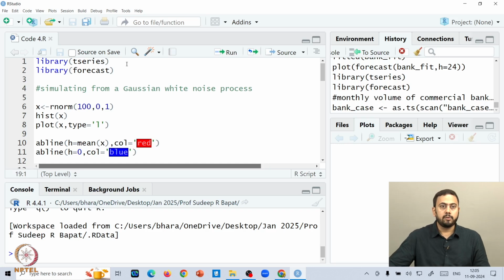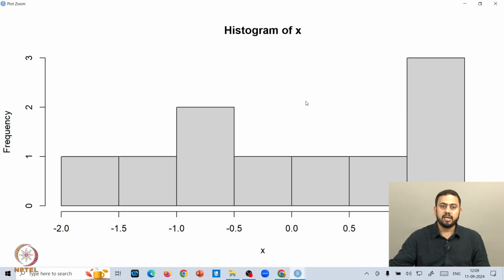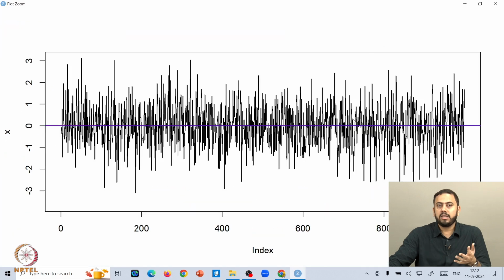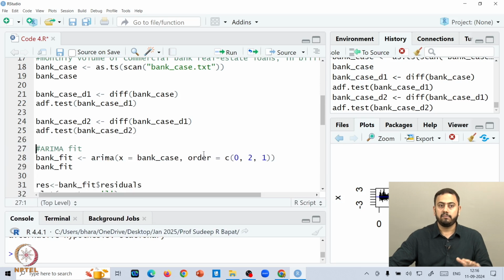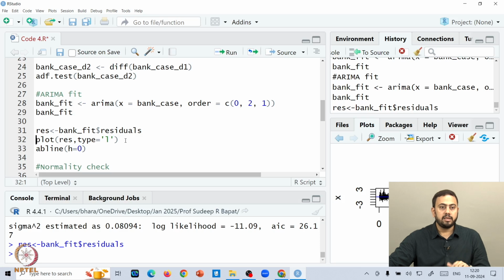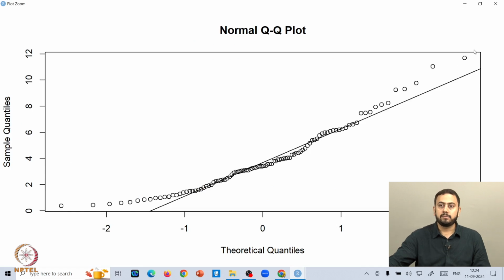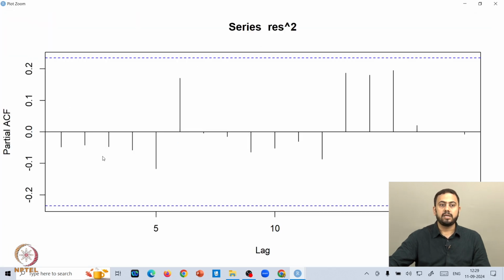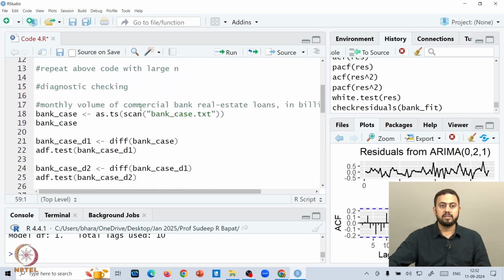Week 04: Lecture 20: Practical Session in R-4